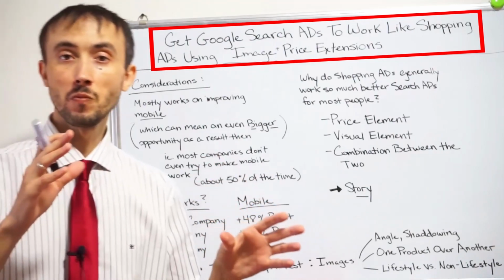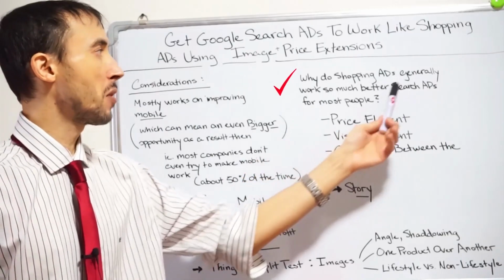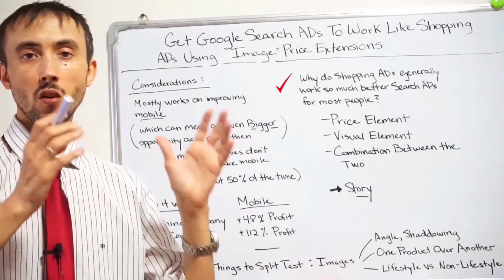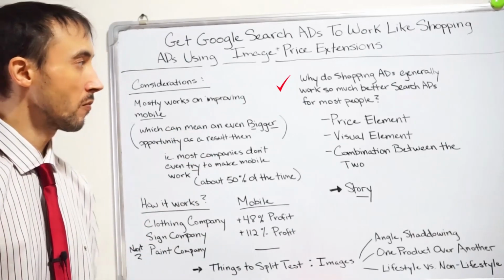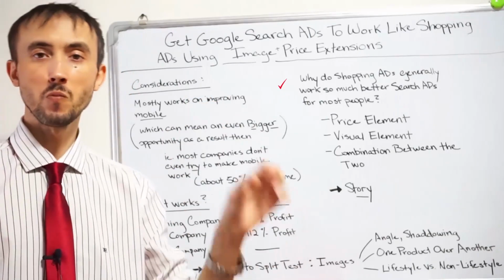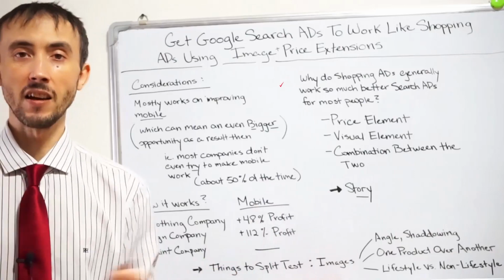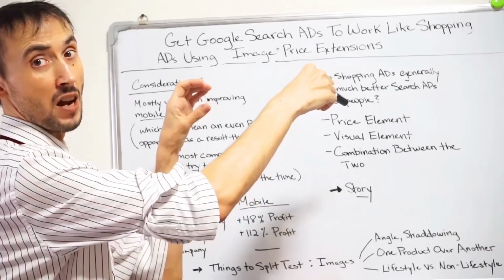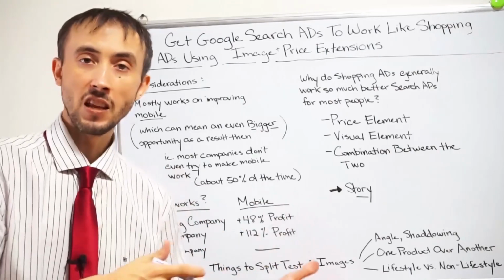Get Google Search ADs to Work Like Shopping ADs - Using Image + Price Extensions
A great way to make Google Search ADs work for a eCommerce company.  Everyone knows Google Shopping already pulls really well for eCommerce business's already, you can leverage those same results on Google Search to make those Search ADs work even better yet!

Timestamps:
2:51 Shopping ADs works better than Search ADs
14:27 Mobile Search